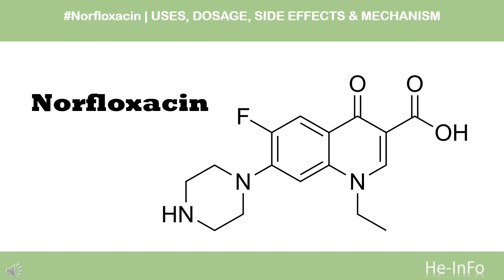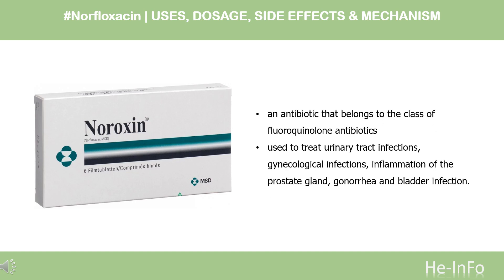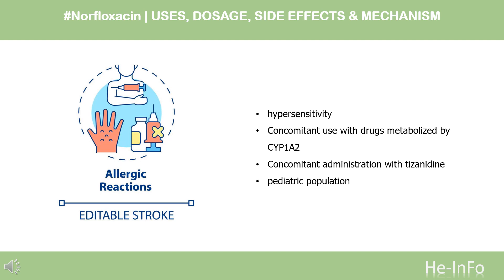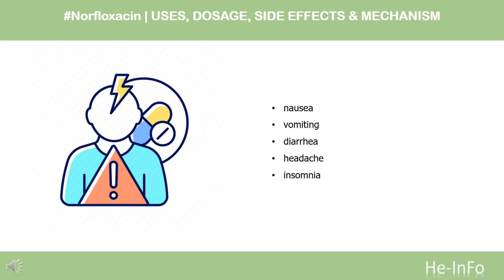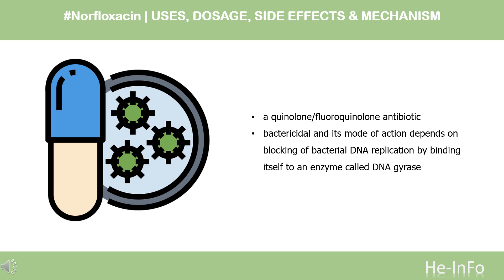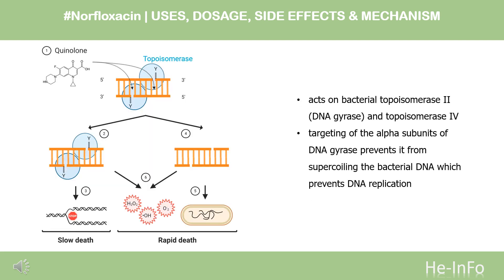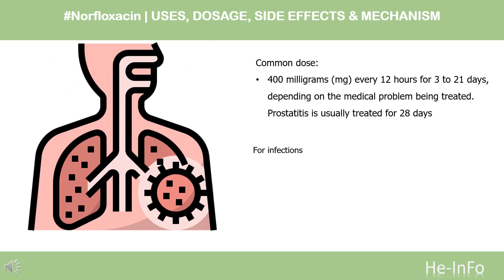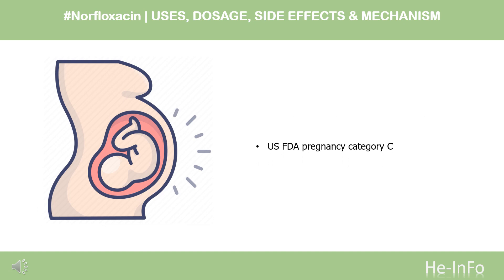Norfloxacin | Uses, Dosage, Side Effects & Mechanism | Noroxin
Norfloxacin is a broad-spectrum fluoroquinolone antibiotic with variable activity against gram-positive and gram-negative bacteria. Typically reserved for the treatment of UTIs due to accumulation in the urine.

In this video, let’s find found:
What is Norfloxacin?
What is Norfloxacin used for?
Contraindication
What are the side effects of taking Norfloxacin?
How does Norfloxacin work?
How to use Norfloxacin?

📚 Sources / References
•  Medication information (uses, pharmacodynamics, mechanism of action, half-life):